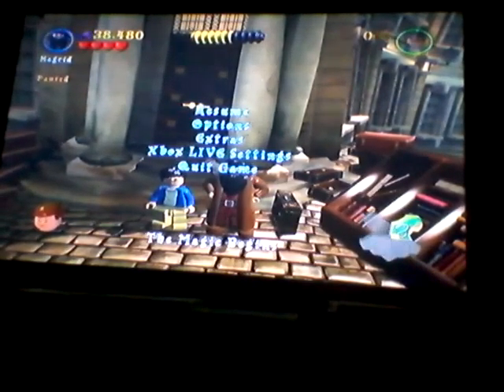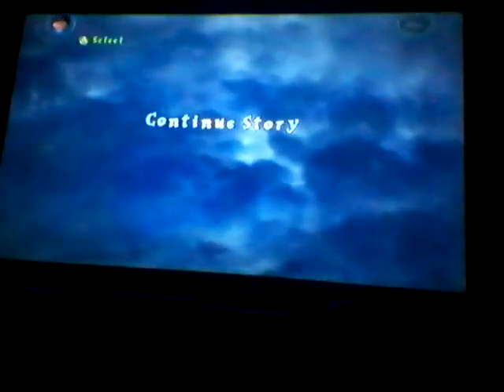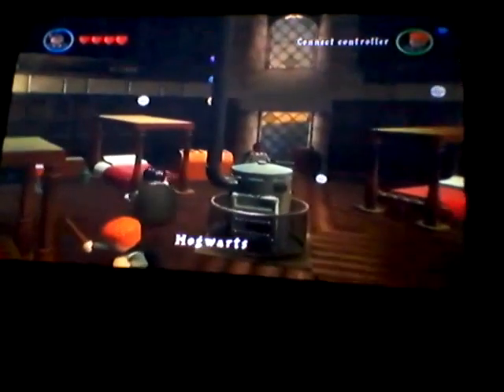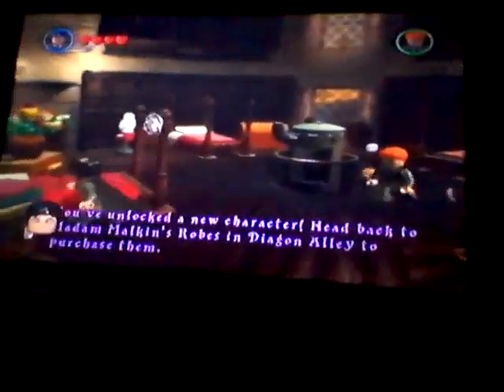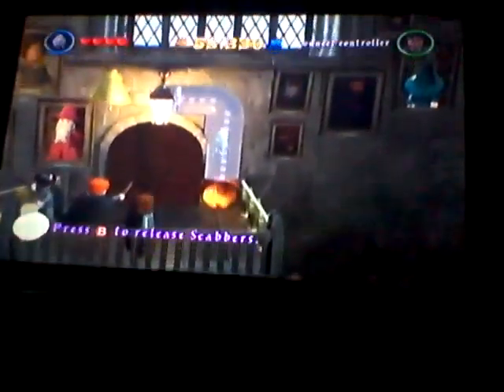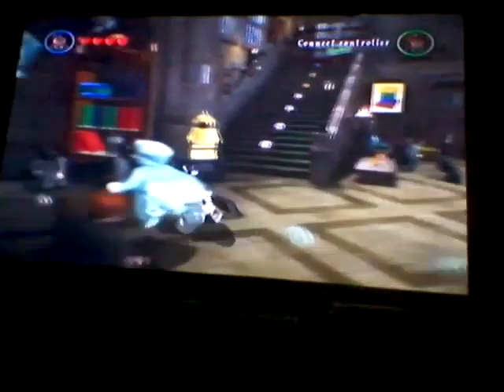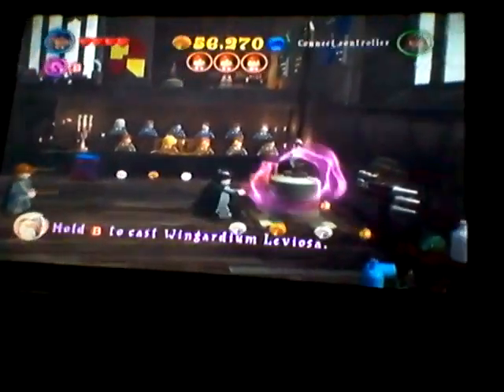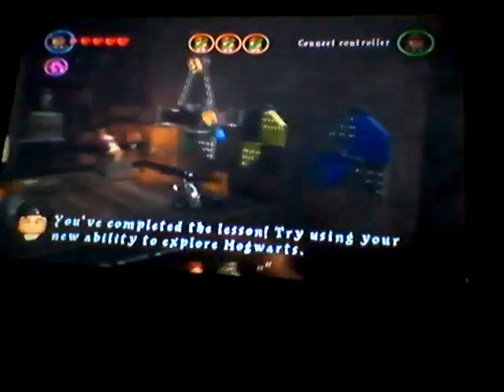Let's Play: Harry Potter 1-4 (ep. 2) My Big Wand!